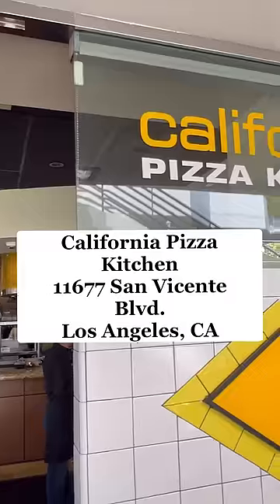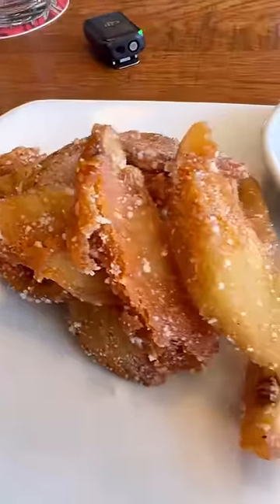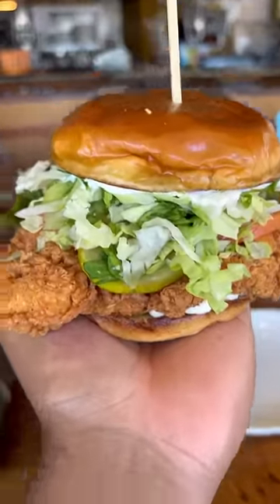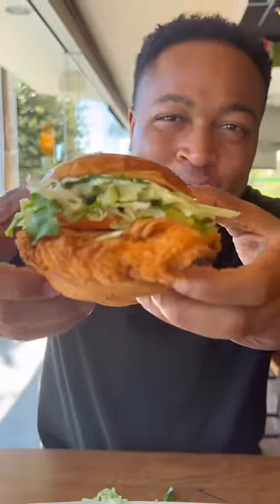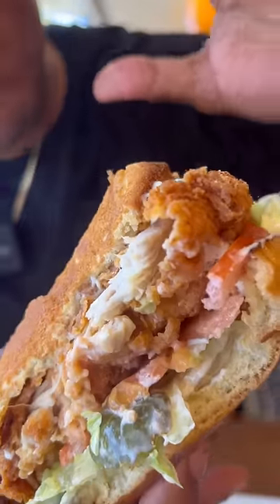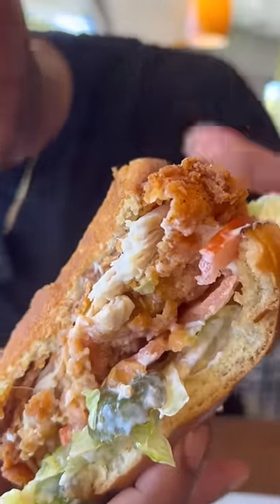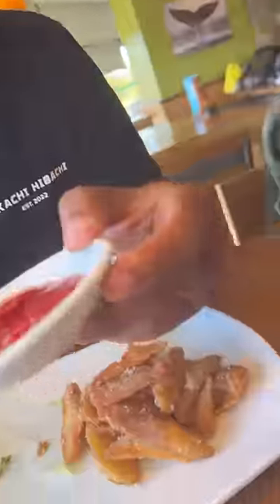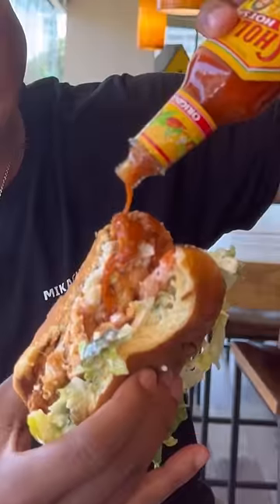NEW Chicken Sandwich Alert 🚨foodie